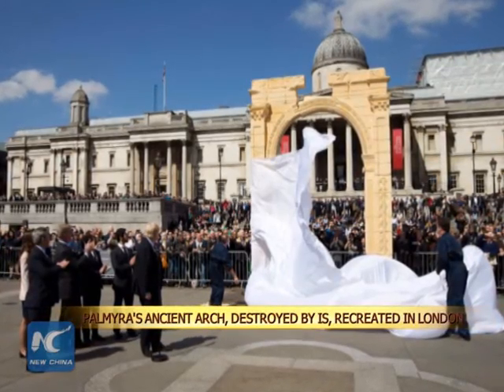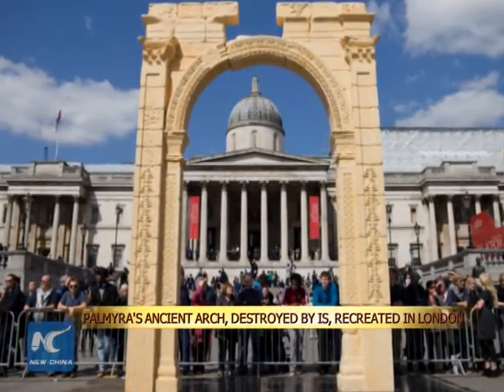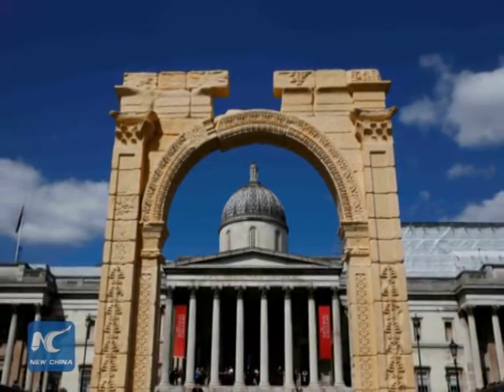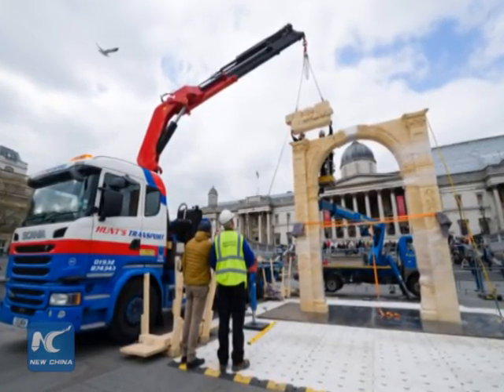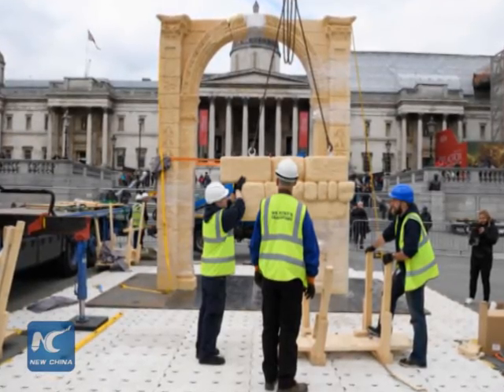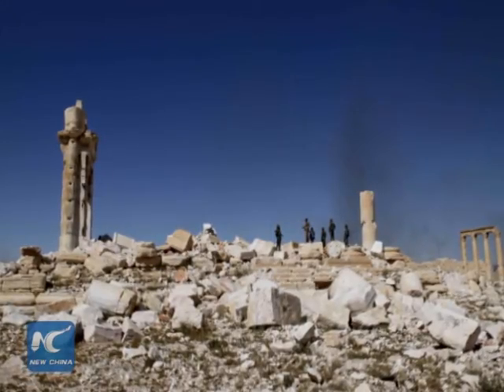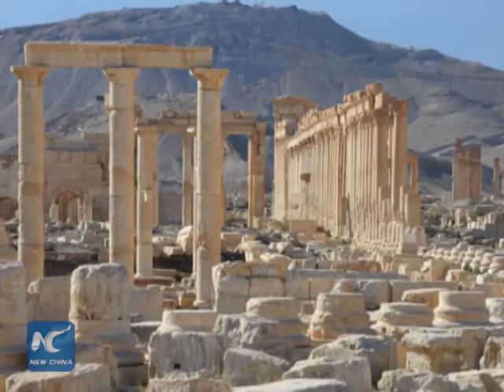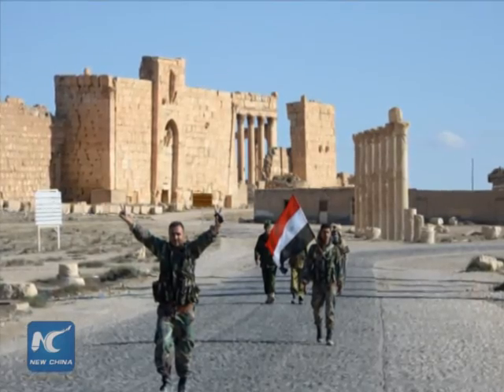Palmyra's ancient arch, destroyed by IS, recreated in London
A replica of the 2,000-year-old triumphal arch destroyed by the Islamic State group in Syria was unveiled in London's Trafalgar Square on Tuesday.